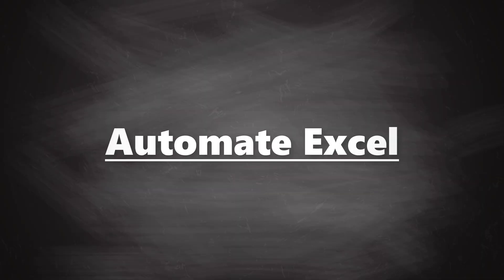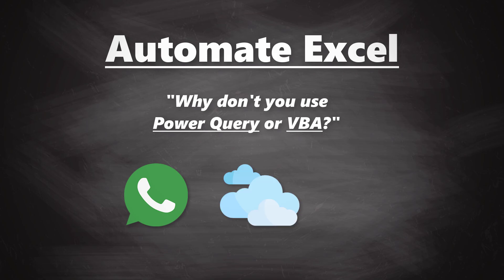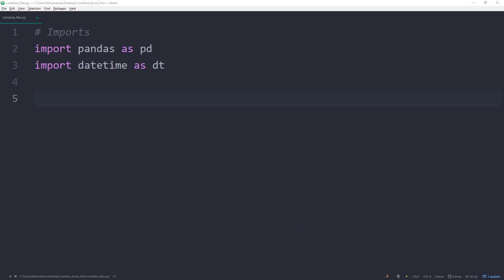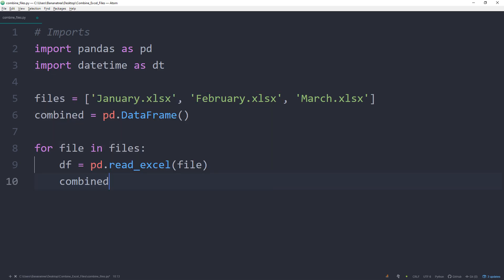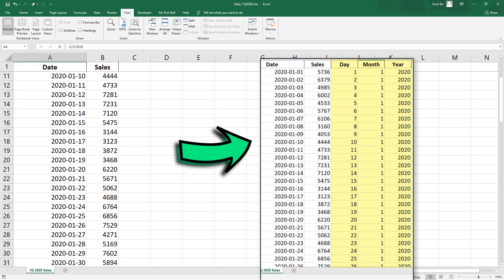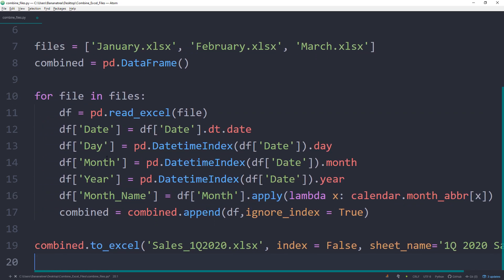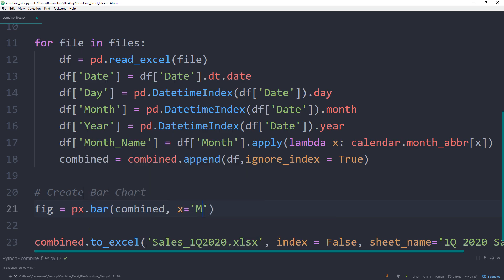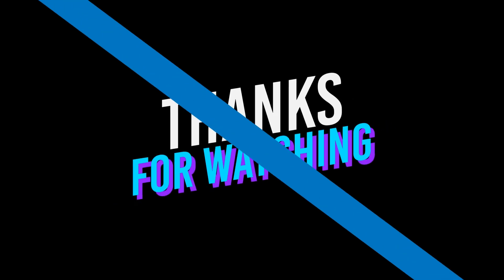How To Automate Excel Using Python | Combine Files & Create Charts 🤓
𝗗𝗘𝗦𝗖𝗥𝗜𝗣𝗧𝗜𝗢𝗡
In this tutorial, I will show you how you can automate your excel tasks using python.
In particular, I am going to show you how you can combine excel files & create charts out of them.

✅ Chapters:
0:00 Intro & Overview
2:27 Python Code
10:20 Outro